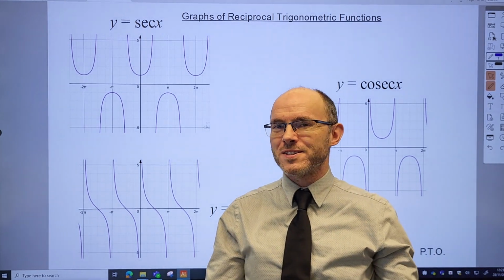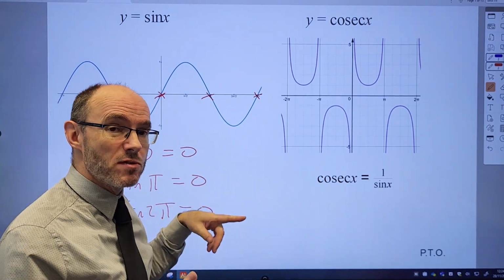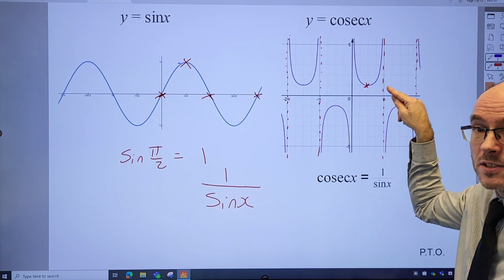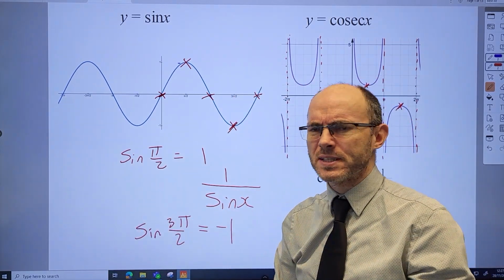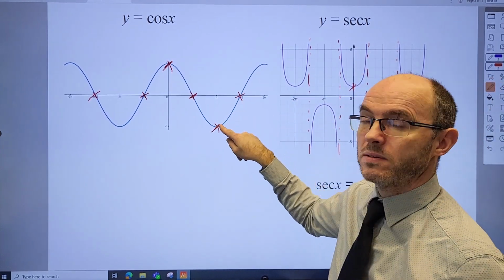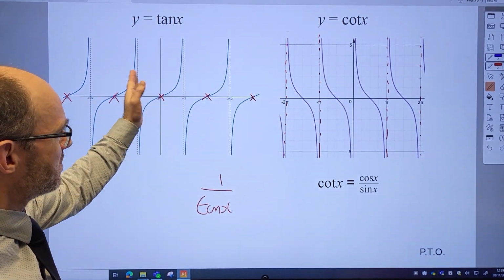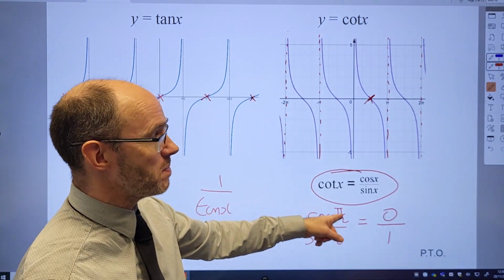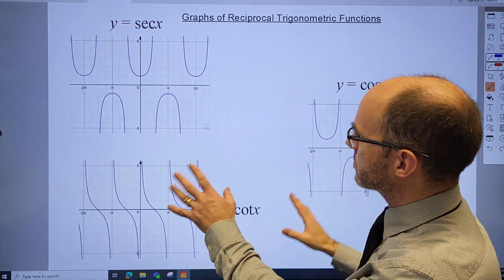Trigonometry - how to sketch the graphs of the reciprocal functions cosecx, secx and cotx